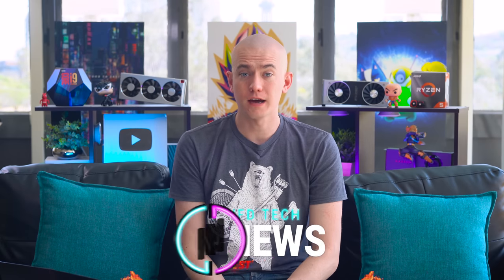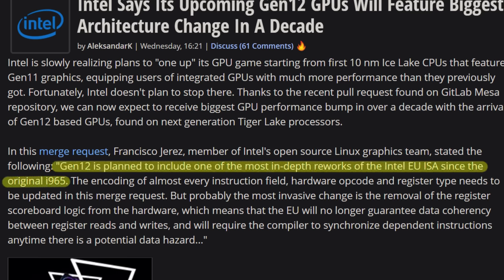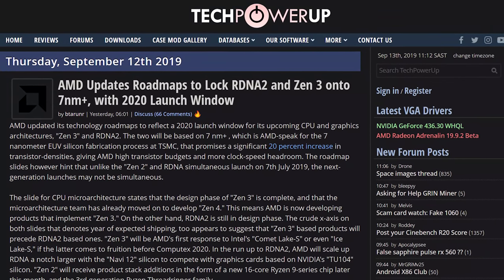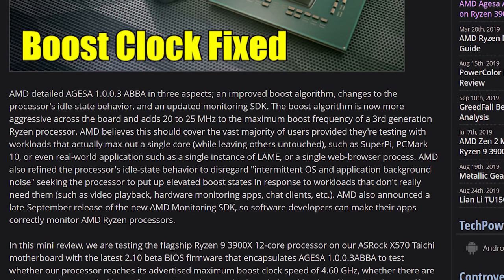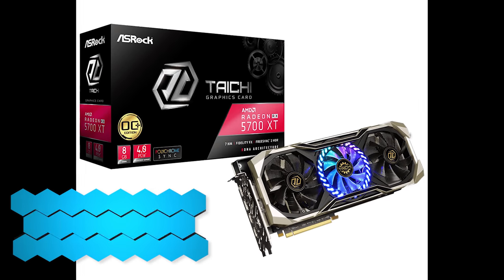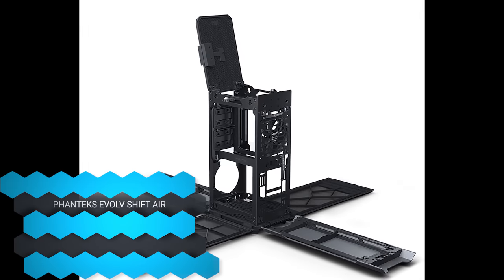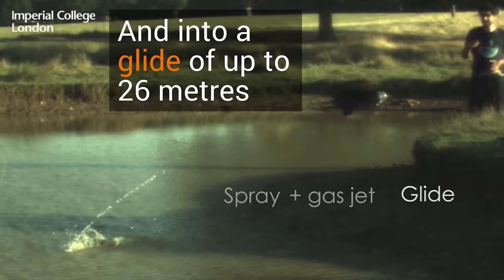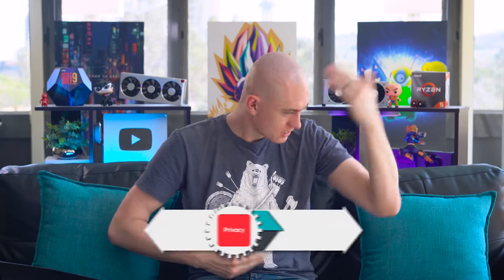Huge Changes to Intel's GPU!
Sources & Timestamps!
► 01:16 - Intel’s Gen12 GPUs A Huge Change
► 03:33 - AMD Updated Roadmap: .
► 04:35 - AMD AGESA ABBA Fix
► 05:33 - AMD Dali APU
► 06:18 - Image Sharpening on Polaris
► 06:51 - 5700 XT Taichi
► 07:01 - Corsair 4866MHz
► 07:20 - China DRAM Fab
► 07:37 - Trump Delays Tariffs, Again
► 08:14 - Phanteks Neon RGB Strips
► 08:32 - Phanteks Evolv Shift Air
► 08:51 - Phanteks P360X
► 09:03 - JJ Abrams $600M Deal
► 09:16 - Witcher Series Dec 17
► 09:34 - Vantablack X6
► 09:56 - Slack Dark Mode
► 10:06 - Flying Exploding Fish Drone
► 10:24 - “The Frame” TV
► 10:48 - Wombat Poop & Hot Left Nuts